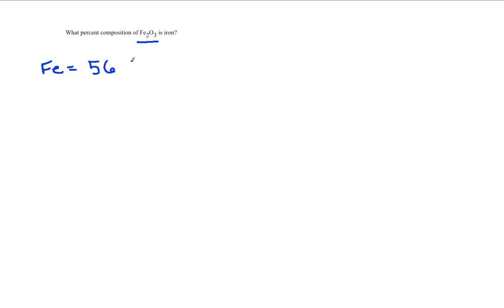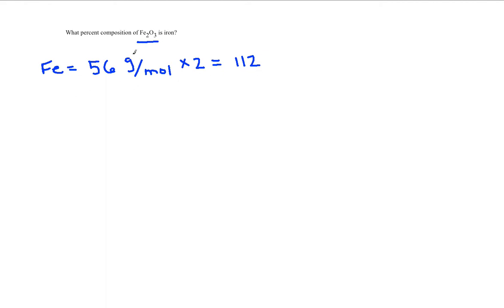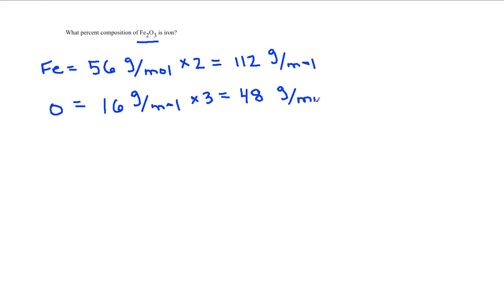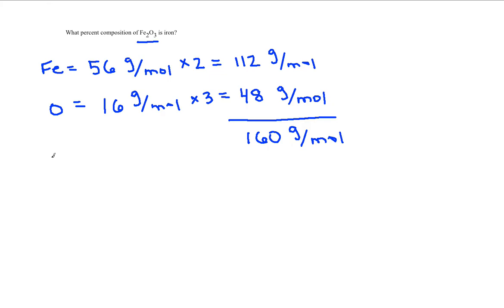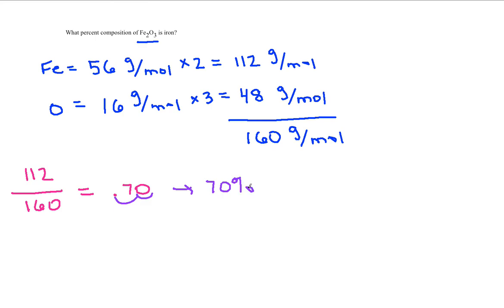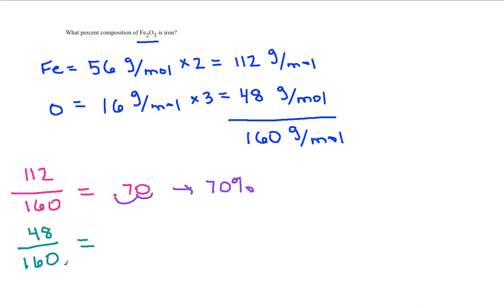Finding Percent Composition With Molecular Mass